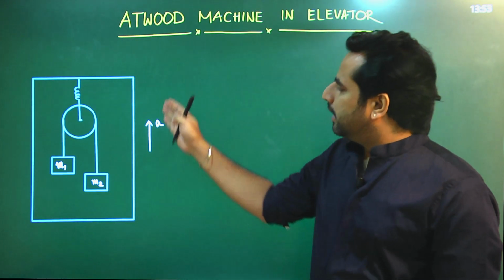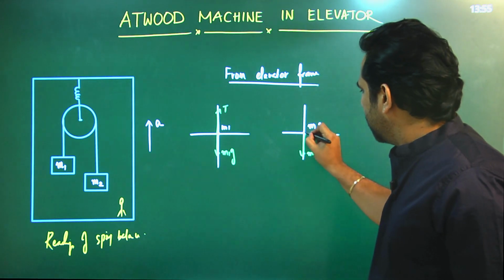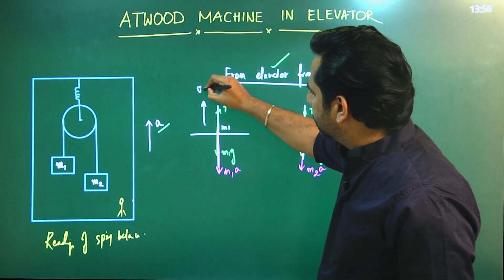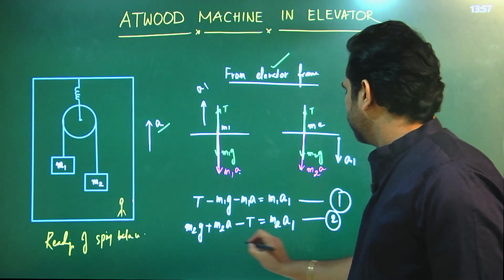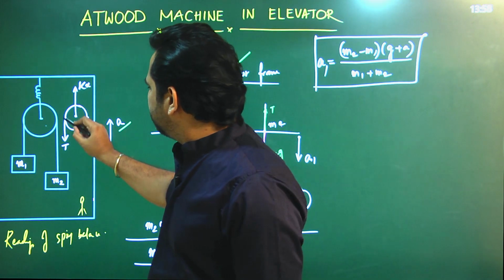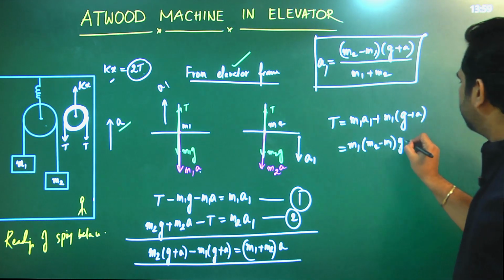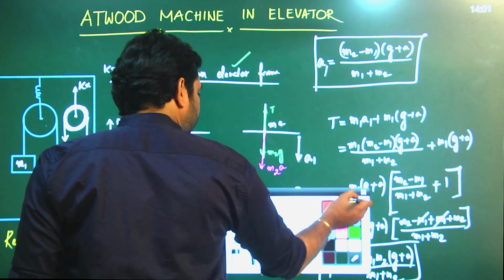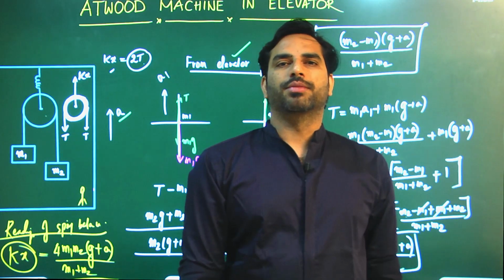ATWOOD MACHINE-ELEVATOR || Concept Pills || IIT/JEE / NEET ||Vikram Dachepally || Pythagoras Academy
Sometimes a very complex situation is much simplified by changing our approach towards it.Watch this video to see one such example.